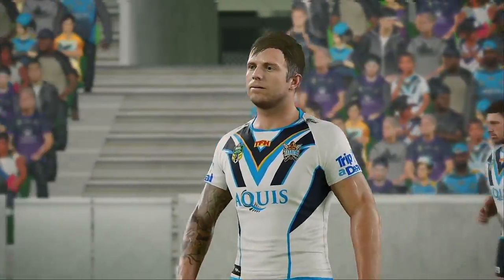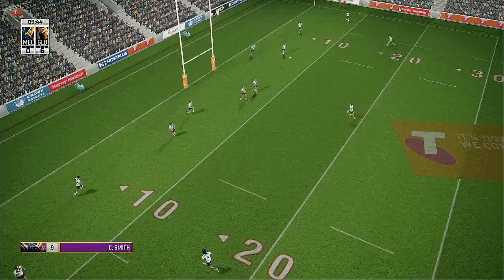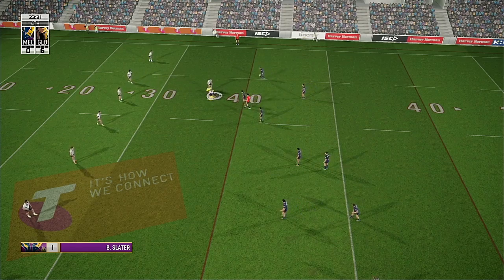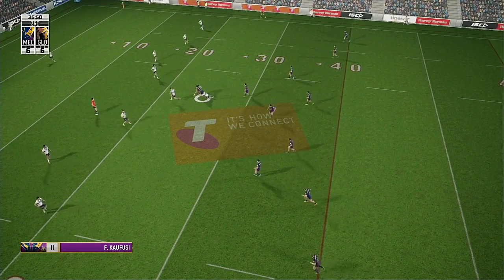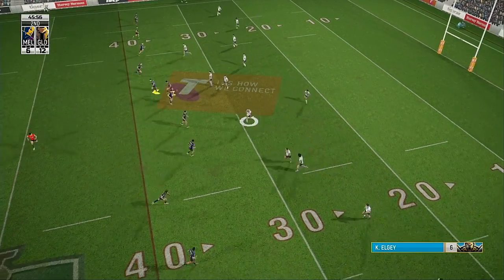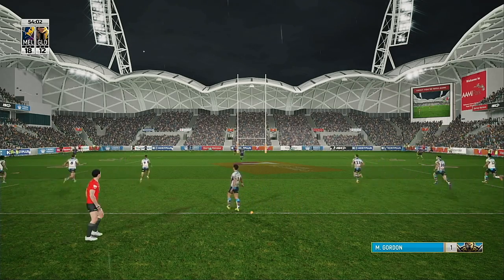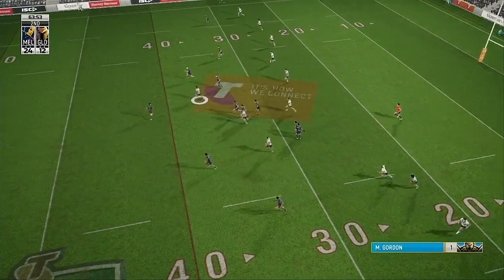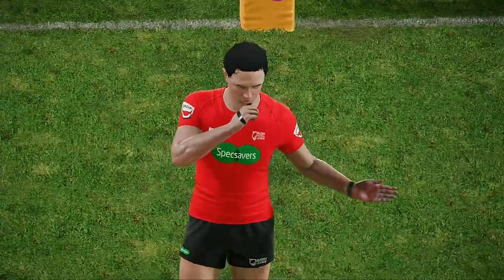NRL 2020 Premiership Round 10 Melbourne Storm VS Gold Coast Titans